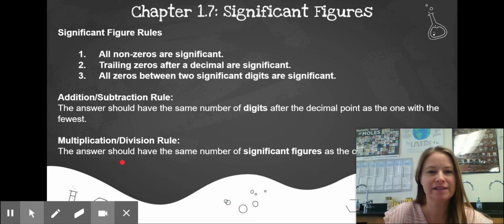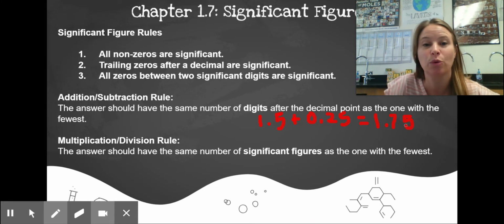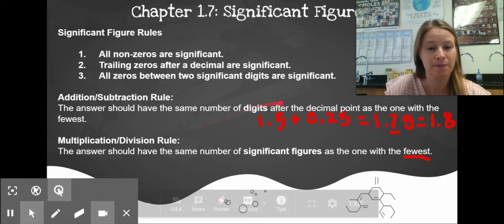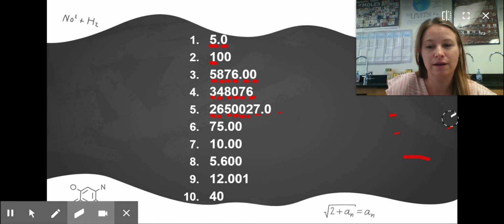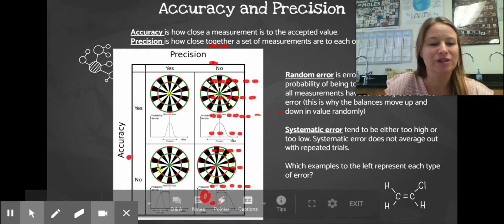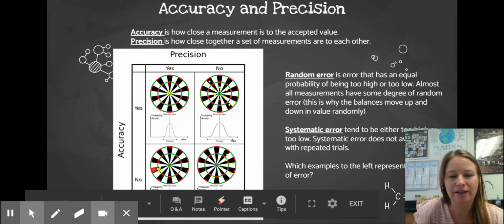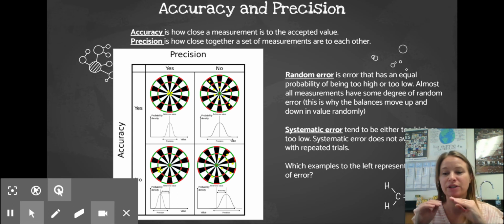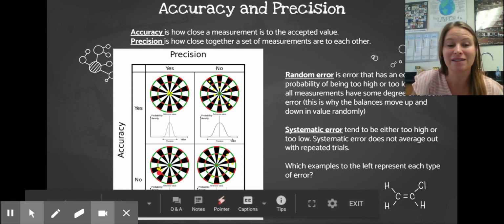AP Chem Chapter 1.7: Sig Figs & Accuracy/Precision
Significant Figures, accuracy, and precision